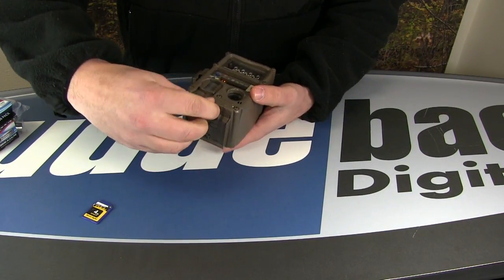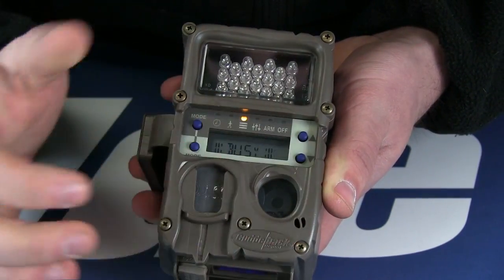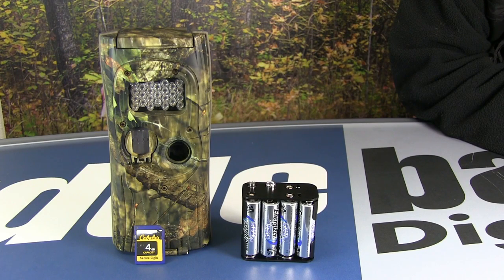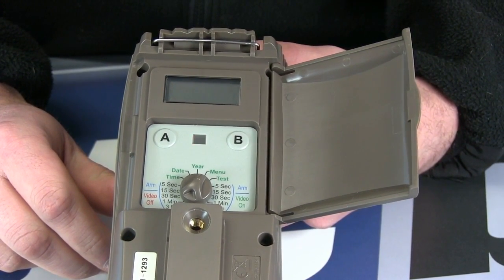Cuddeback Silver&White FW Download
This video will cover how to install new Firmware on your Cuddeback Silver or White Series cameras.